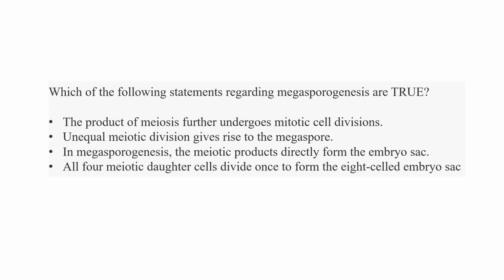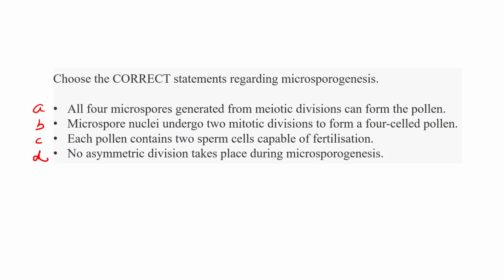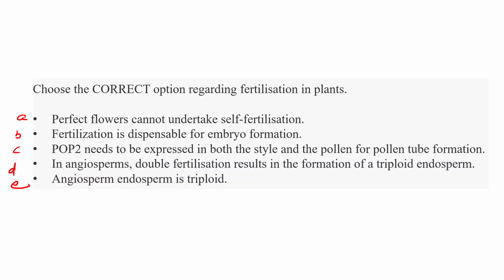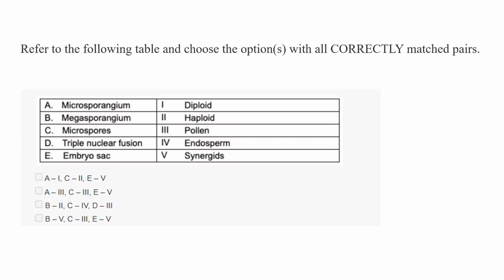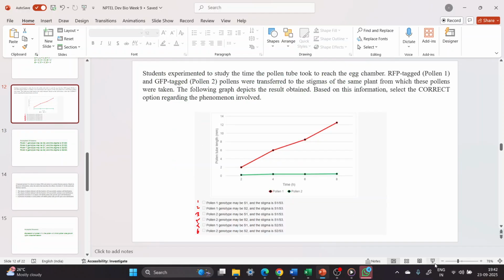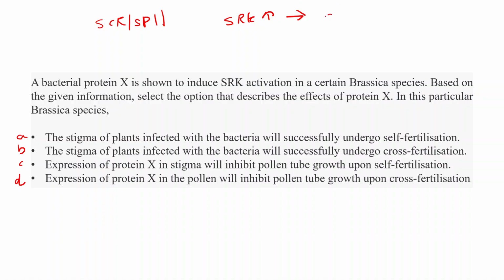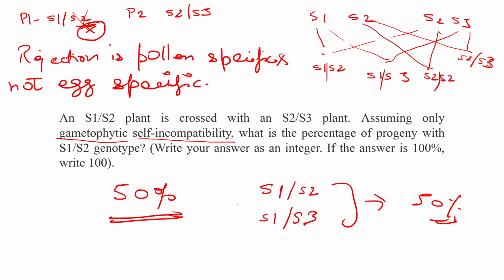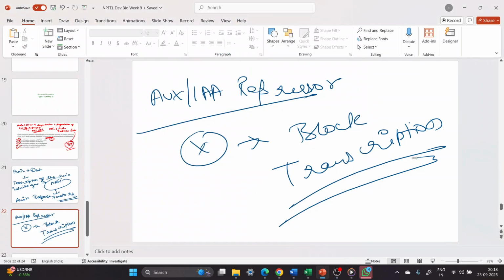NPTEL Week 9 Dev Bio